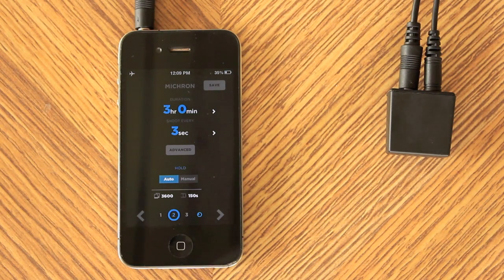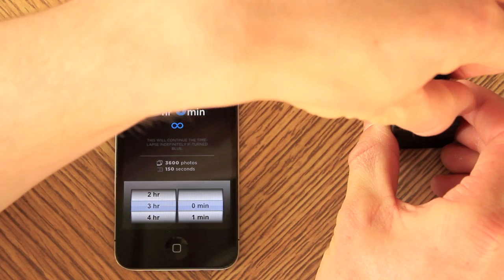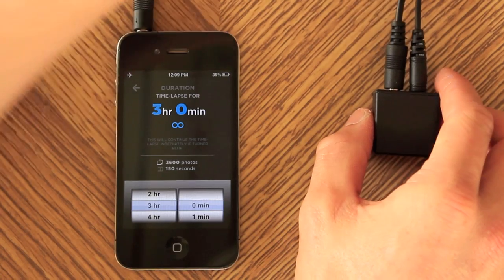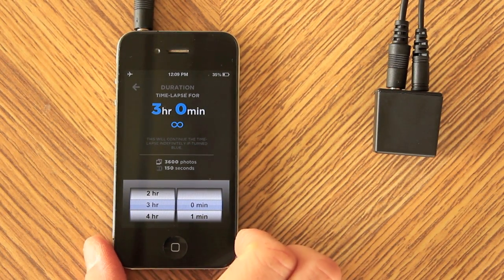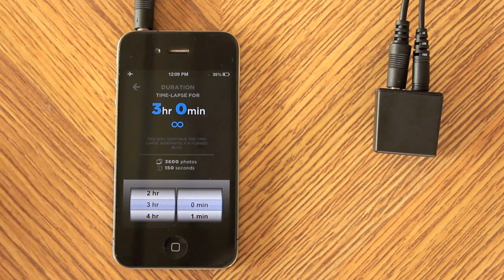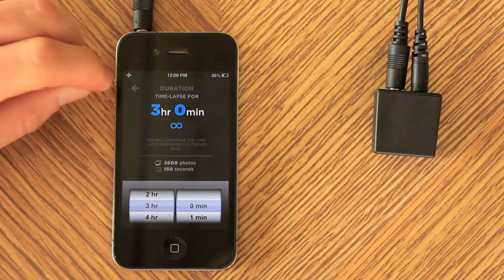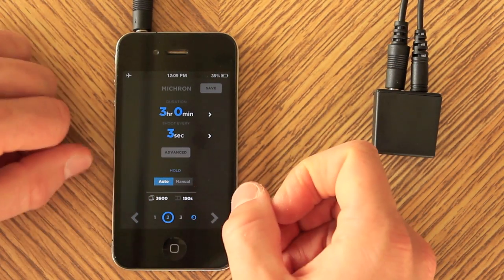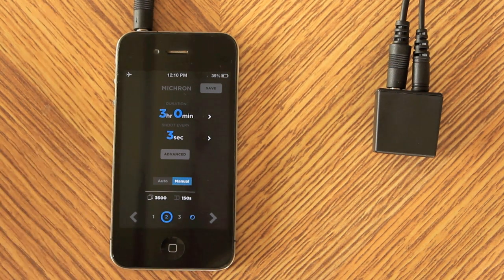Michron Tutorial #2 Tips and Tricks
Go to our website for the full Getting Started Tutorial and to learn more about time lapse.